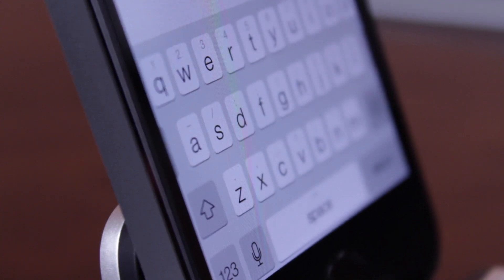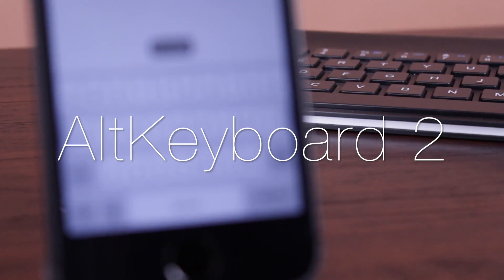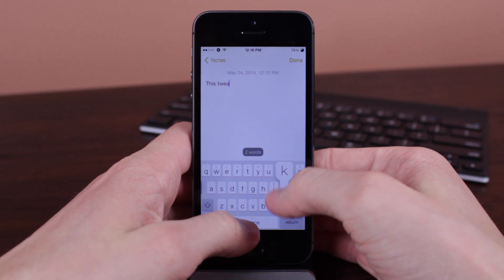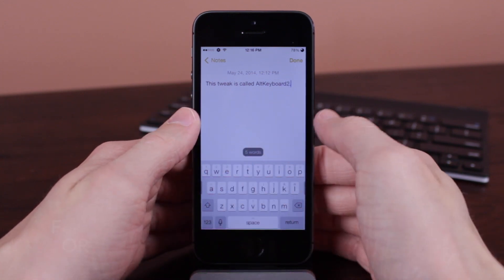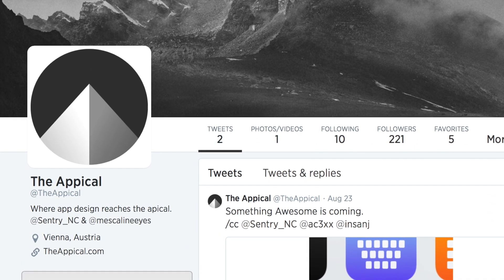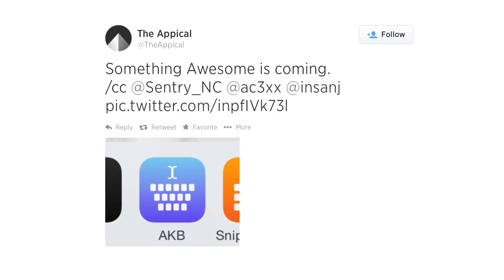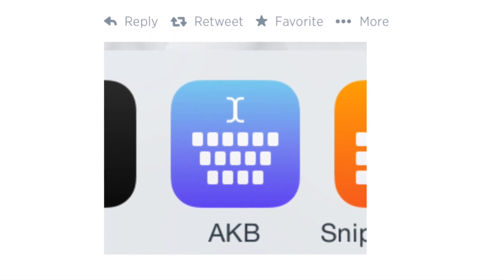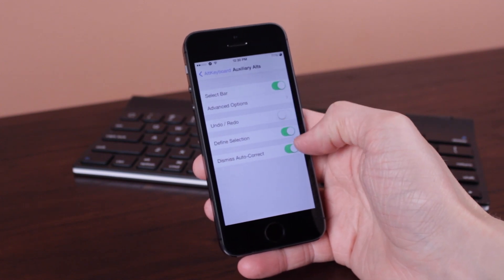AltKeyboard for iOS 8?!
With the addition of 3rd party keyboard support in iOS 8, we just might be seeing one of my favorite jailbreak tweaks available on stock iOS.

Tweak: AltKeyboard 2 (iOS 7)
Developer: A³tweaks
Price: $2.99
Compatibility: iPhone, iPod touch (iPad support coming in v1.1)
Repo: BigBoss